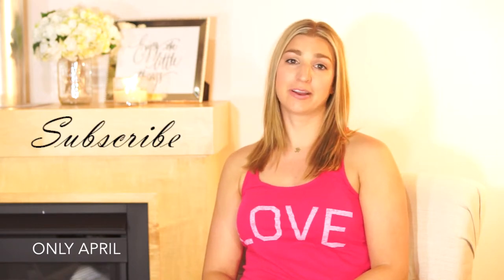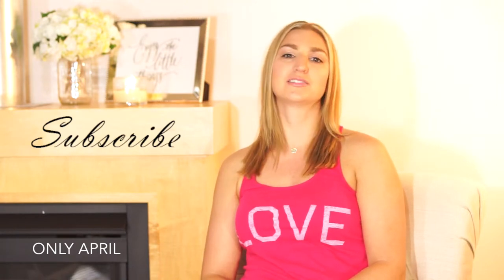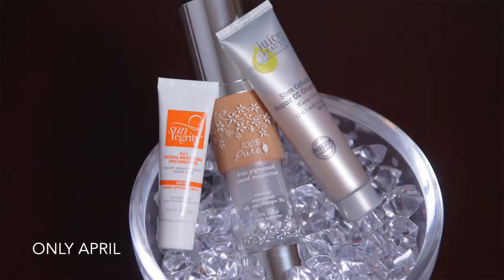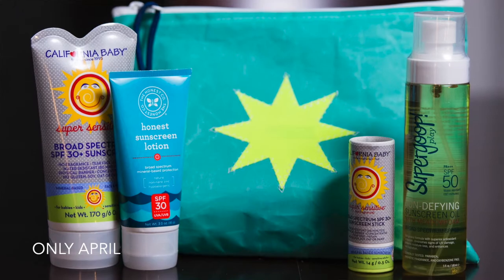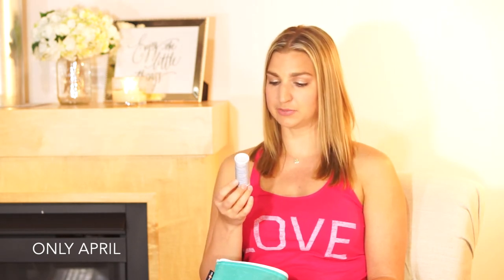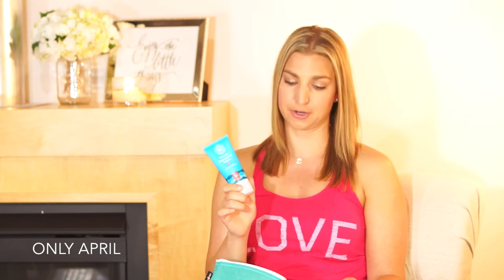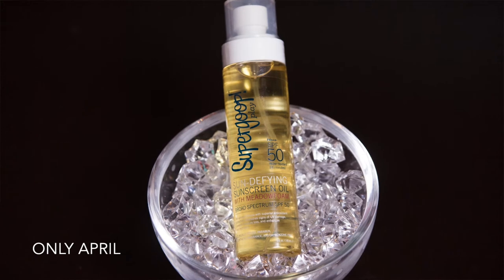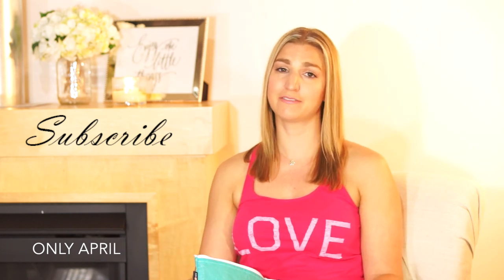Suncare! Brands, Ingredients & Tips...get ready for Summer :)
Suncare!  It's your skin’s best defense against sun burns, signs of aging and most importantly skin cancer.  So what kind of suncare should you use on your skin?  Check out this video for which ingredients to avoid and ensure all your suncare contains either Titanium Dioxide or Zinc Oxide to protect against harmful aging UVA rays.  Bring on Summer! :)

Check out this video on how the UV rays see your skin with and without sunscreen...it's AMAZING!

xo
April

Let’s Connect...

Clean Product Resources...

Steals & Deals...
Dermstore 10% of items in your “Favorites”

Products Mentioned...
Hayden Reis Anything Pouch teal w/yellow sunburst

Body Suncare:
California Baby Broad Spectrum Sunscreen SPF 30 - EWG 1

California Baby Sunblock Stick SPF 30 - EWG 1

Honest Company Sunscreen SPF 30 - EWG 1

Supergoop Antioxidant-Infused Broad Spectrum Spray SPF 30 or 50 - EWG 1-2

Supergoop Broad Spectrum Sunscreen Oil SPF 50

Face Suncare:
MD Solar Sciences Mineral Creme Broad Spectrum SPF 50 UVA-UVB Sunscreea - EWG 1

100% Pure Healthy Skin Tinted Moisturizer SPF 20 - EWG 4

100% Pure Healthy Flawless Skin Foundation Powder SPF 20 - EWG 5

Juice Beauty Stem Cellular CC Cream SPF 30 - EWG 0

SunTegrity 5in1 Natural Moisturing Face Sunscreen SPF 30 - EWG 1